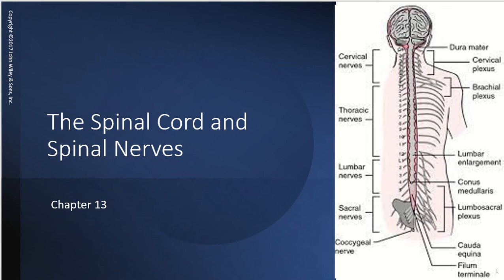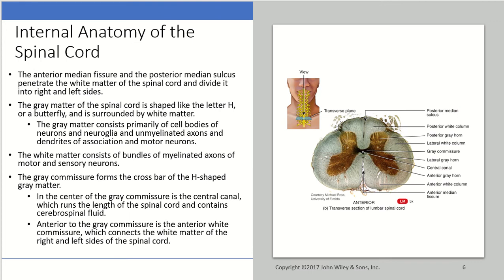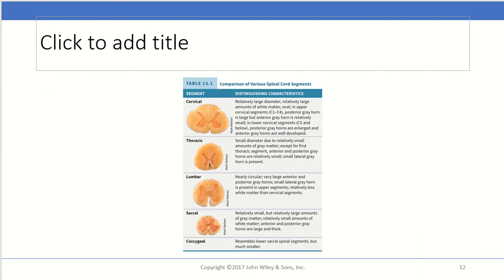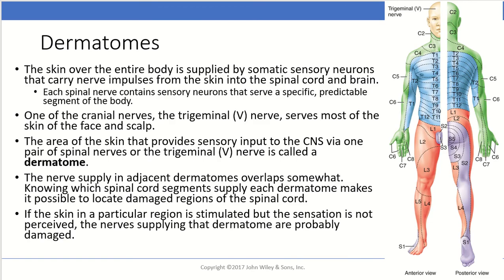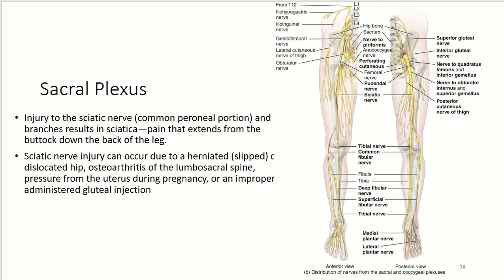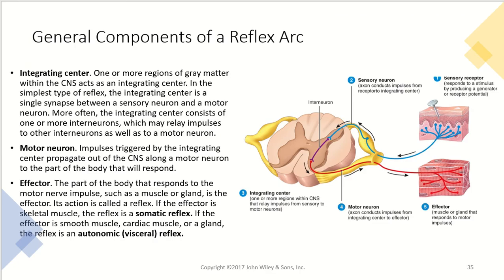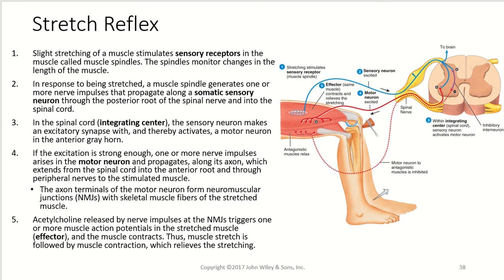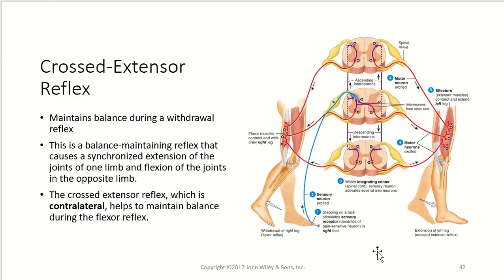Chapter 13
Spinal Cord lecture for anatomy and physiology 1 at Middle Georgia State University